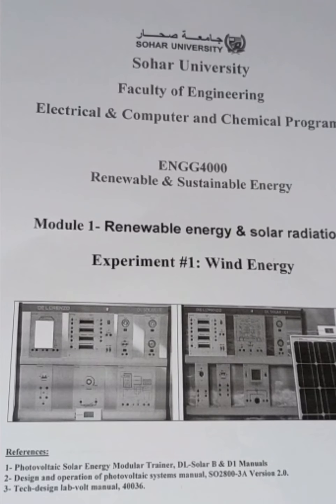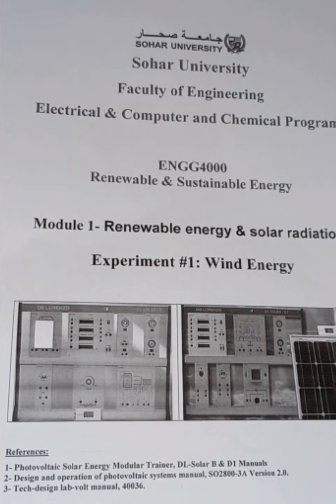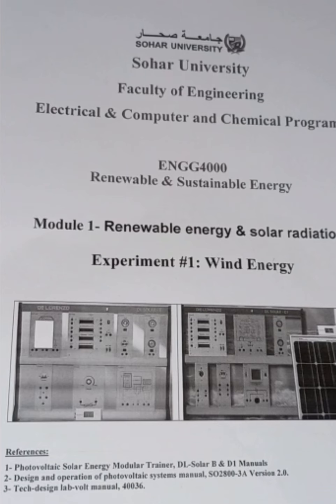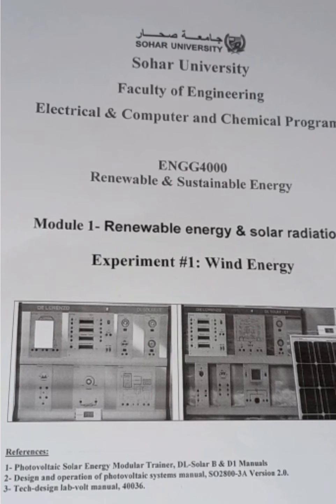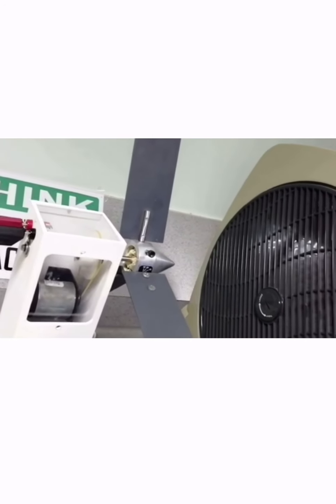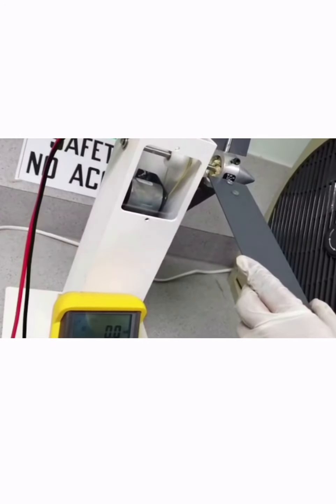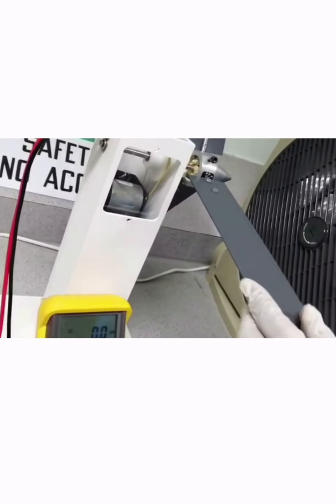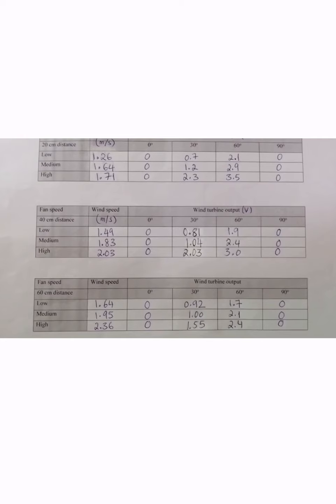ENGG4000 Module 1 Lab